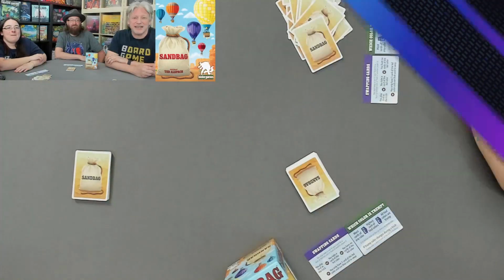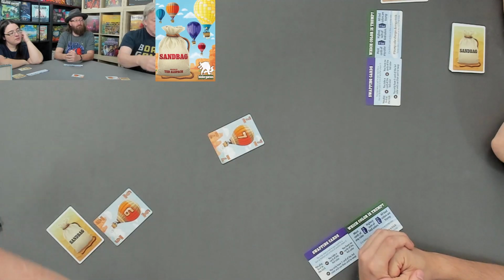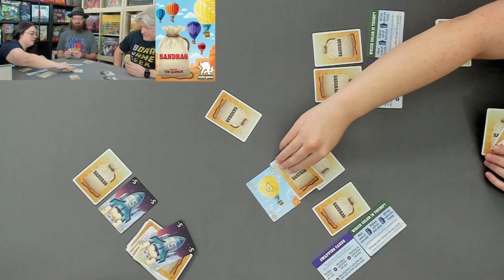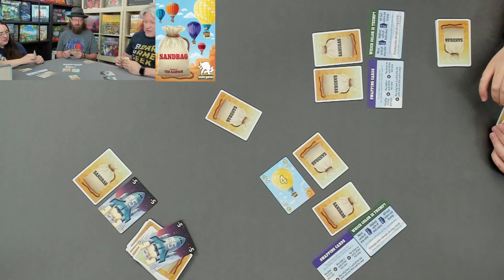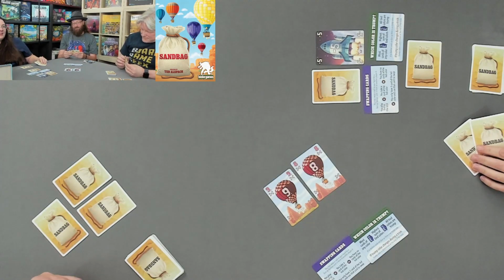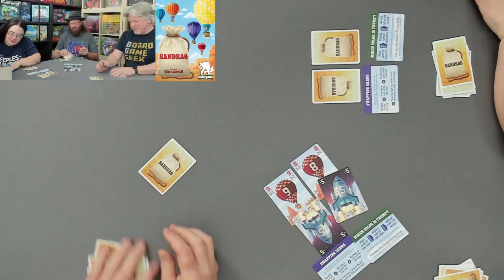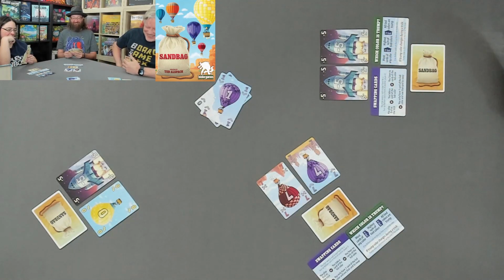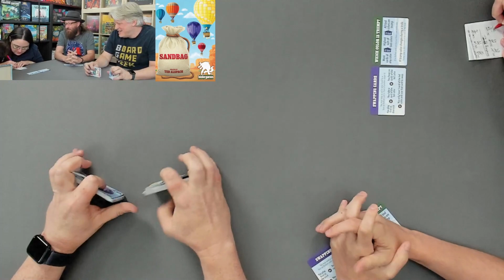All the Games with Steph: Sandbag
Steph and Michael teach and playthrough Sandbag